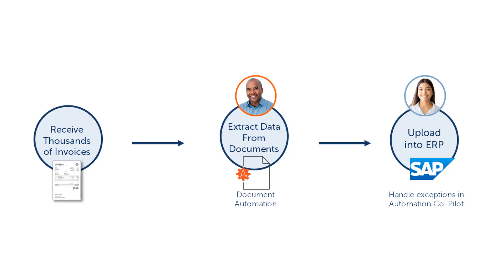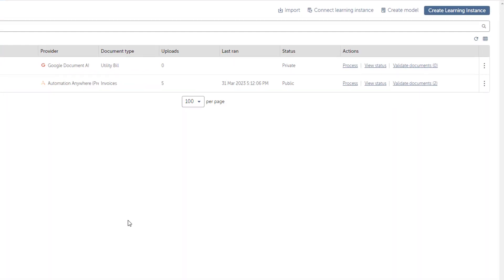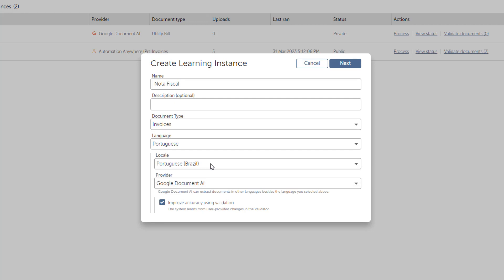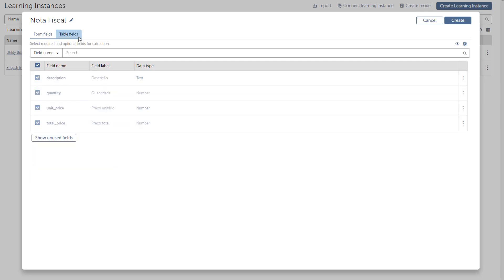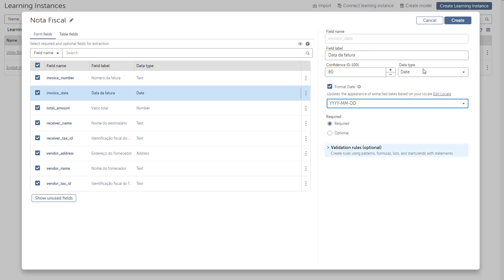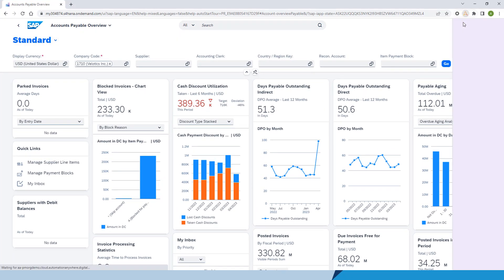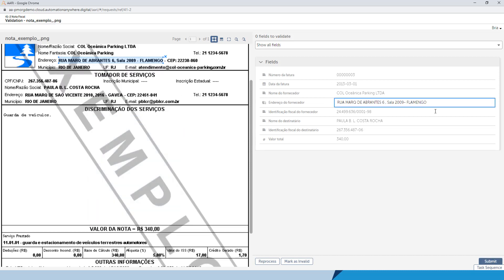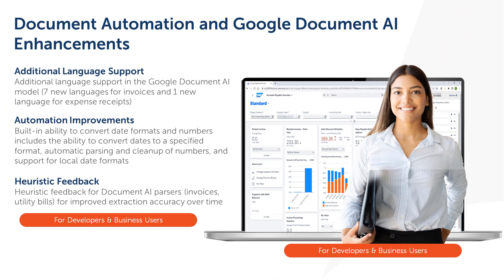Automation 360 Release V.28 | Document Automation & Google Doc AI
Automation 360 Release V.28 makes it easier to automate more documents, improve extraction accuracy, and support more languages using Google Doc AI.